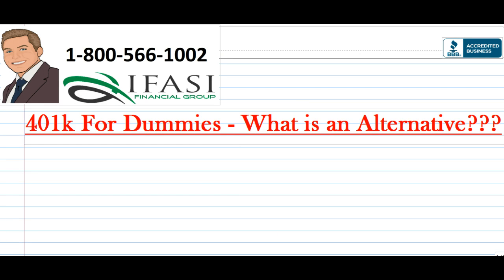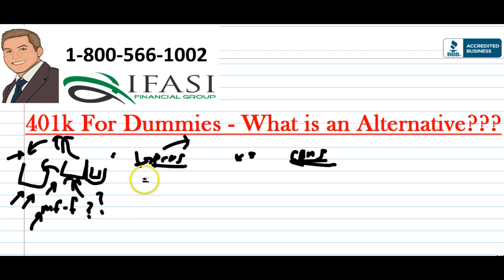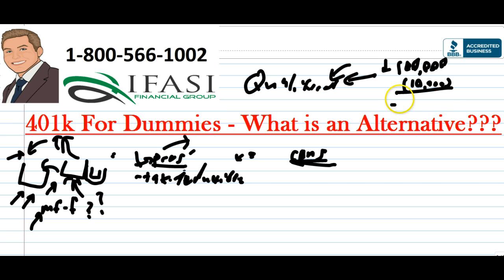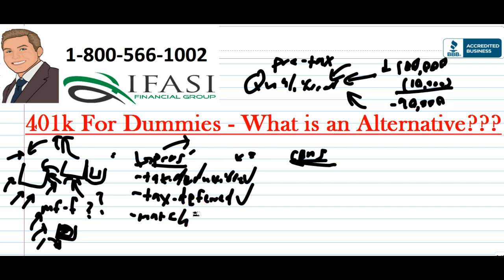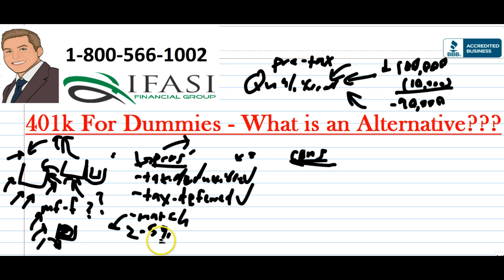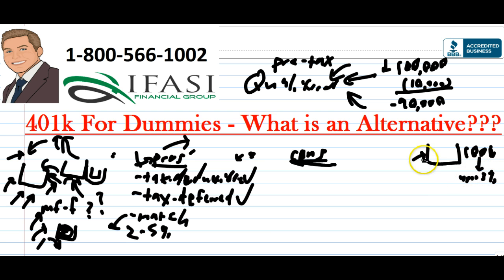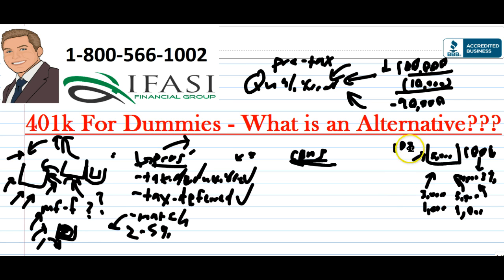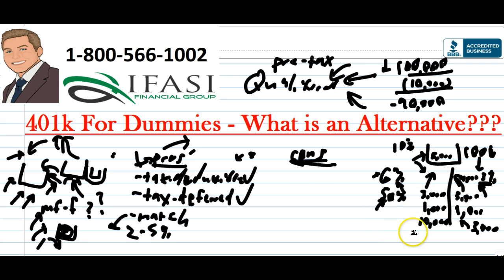401k for Dummies - What is a 4o1k?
What is a 401k for dummies Are 4o1k plan really any good? 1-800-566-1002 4o1k plans are the most used types of retirement accounts.  Understand the basics of a 401k plan for dummies and avoid the most common mistakes that individuals make when setting up their accounts.
401k Retirement Plan for dummies

It is a way for employees to save for their retirement by having a certain percentage of their paycheck withheld by their employer and deposited into the company's plan. Employers can choose to match the employee's contributions and thereby share the profits of the company with their employees. The plan is usually operated through an investment firm.

How does a 401k work for dummies?

Your employer withholds a certain amount of your paycheck and deposits that money, along with any matching contributions, into your 4o1k account. The money in the plan is invested in various financial instruments, such as mutual funds. The money stays in the account until you reach a certain age when it is legal to withdraw the money, or until you meet any of the several exceptions to the age rule. Since the money will be in the account over a period of years, this causes the account to earn money through compounding, so your account grows not only through your regular contributions made from your paycheck but also by earning interest or dividends.

How do I make contributions to a 401k for dummies?

You make a contributions through your employer. If you decide to participate in the plan, you will determine what percentage of your paycheck that you want to be deposited in your account, and your employer will withhold that amount from each paycheck you receive. The employer then deposits the withheld money into your account, along with any matching contributions, so contributions are made to your account each pay period.

When can I withdraw my money from a 4o1k?

You can withdraw your money at any time. However, if your withdrawal is an early distribution, you will have to pay an extra tax on the withdrawal.3

What is an early distribution?

An early distribution is any money taken out of your 401k before reaching age 59 ½. Early distributions are subject to a 10% tax penalty in addition to regular income taxes, so if you withdraw $5,000 when you are 45, you will have to pay $500 as a tax penalty. However, as discussed in the following question, there are some exceptions that allow you to withdraw money before age 59 ½ without owing the 10% penalty.4

If you leave the company, you can choose to leave your 401k as it is, or roll it over into a Traditional IRA.

If I quit my job where I was participating in a 401k for dummies plan, what happens?

The money you contributed to the 401k is always yours, regardless of how long you have worked for the employer. Generally, an employer requires that you work a certain number of years before you are vested, which simply means that you are legally entitled to the employer's matching contributions. Therefore, depending on your employer's rules, you may or may not be able to keep the employer's matching contributions.
What is a 4o1k plan?
Are 4o1k plans any good?